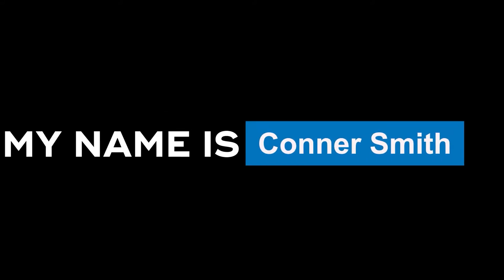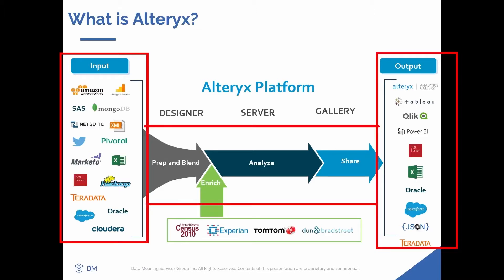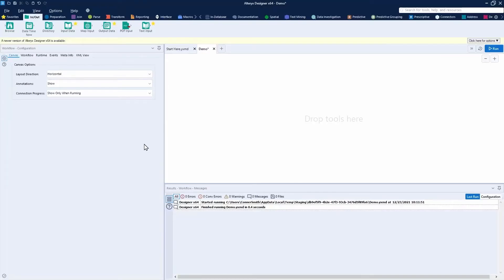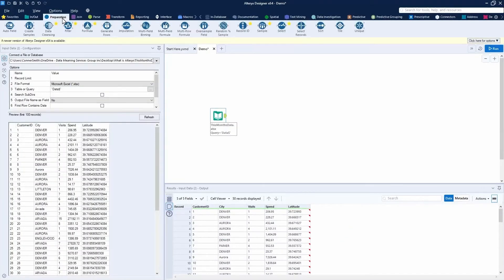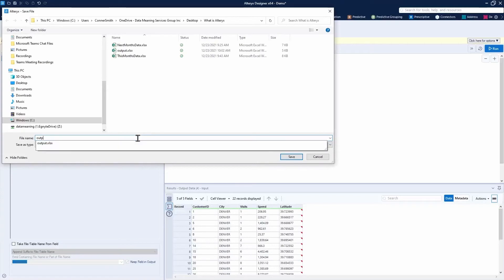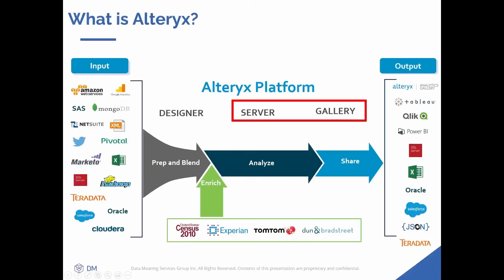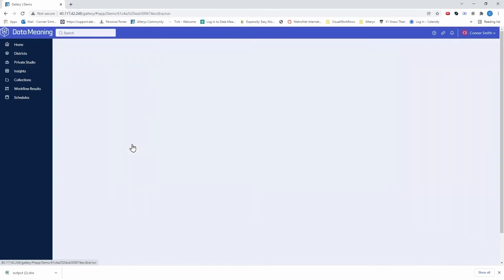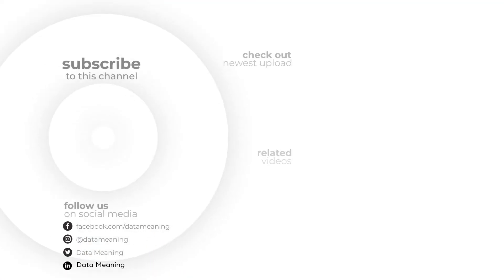What is Alteryx? How to Alteryx?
In this Data in the Wild episode, you'll get a beginner's introduction to Alteryx - what it is and how to use it.